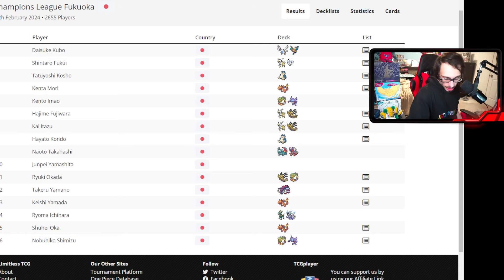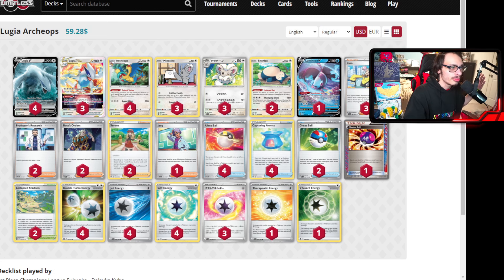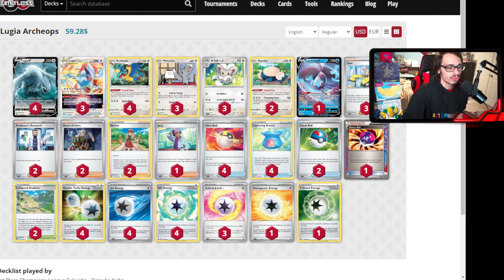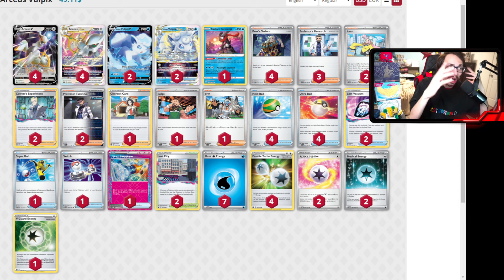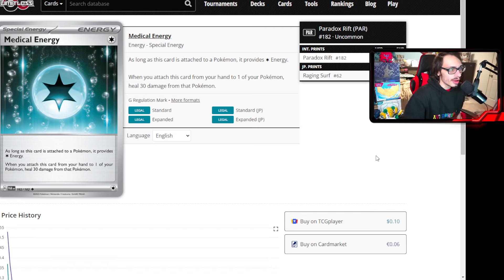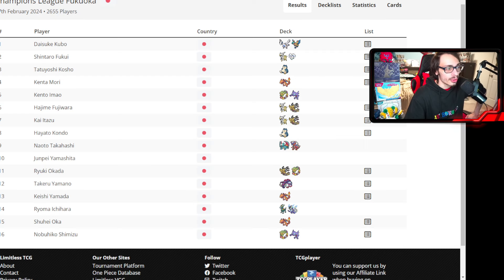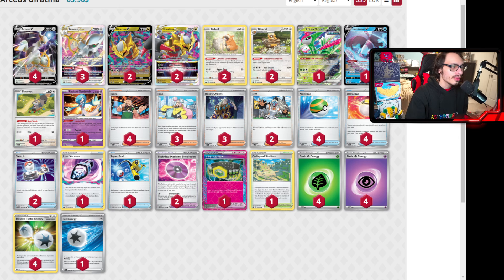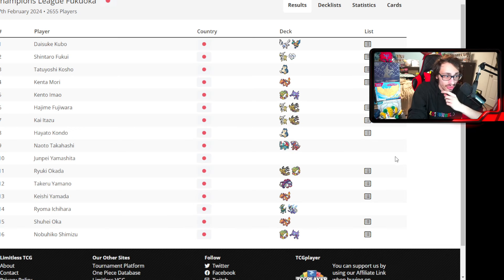These 2 Decks Winning In 2024 Is WILD... Champion's League Fukuoka Top 16 Results!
In today’s video I look at the top 16 results from the most recent Champion's League in Japan!